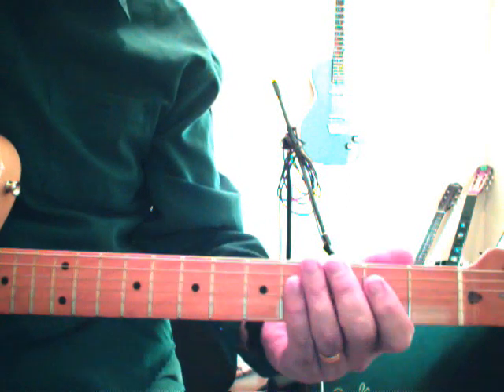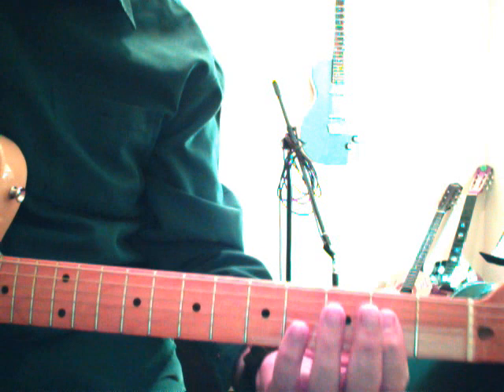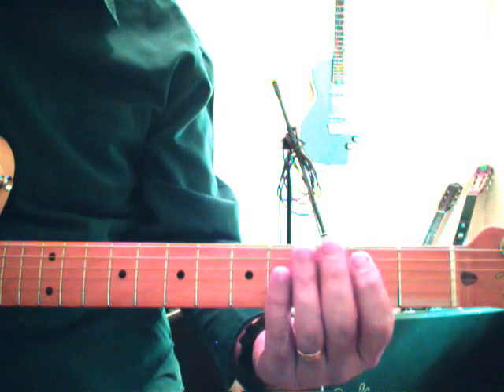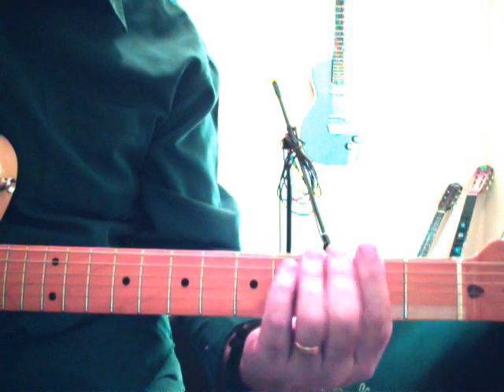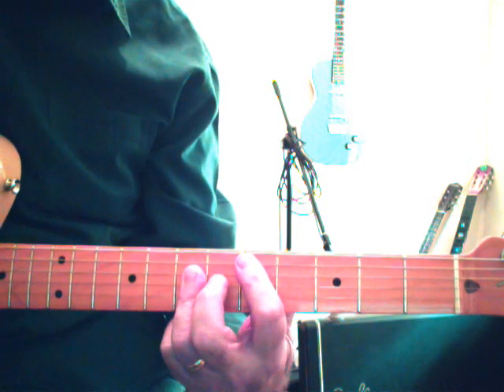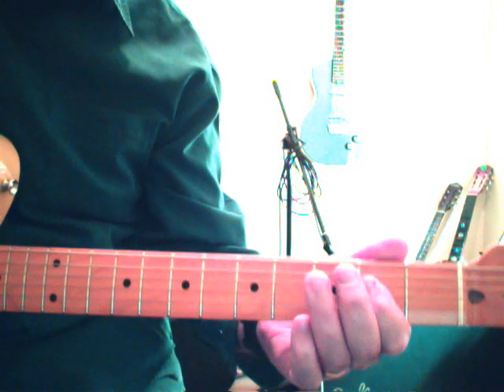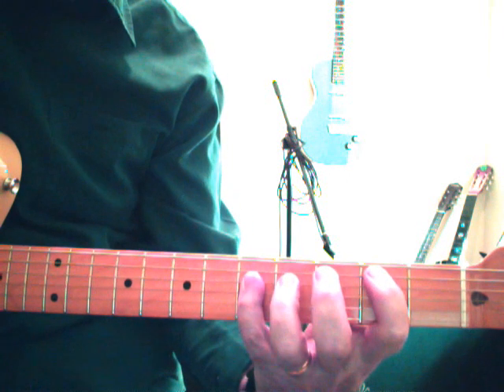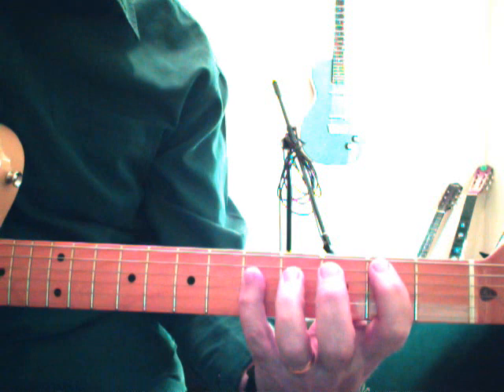Free - Guitar 1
Free by Planetshakers - Guitar tutorial by Chas Cassey